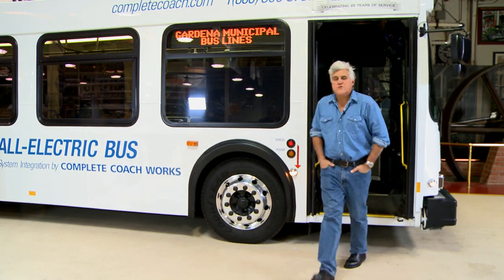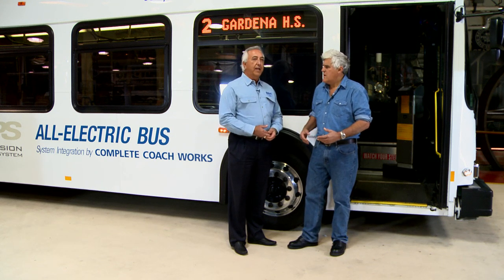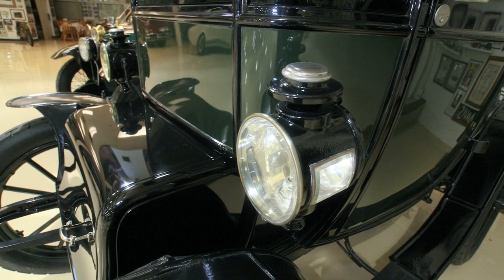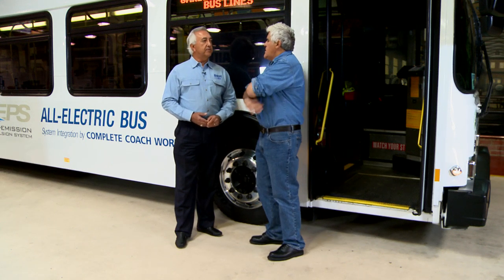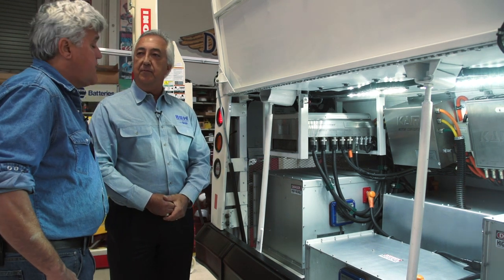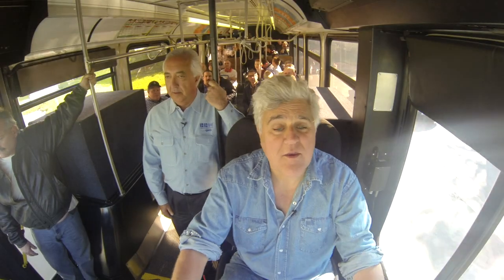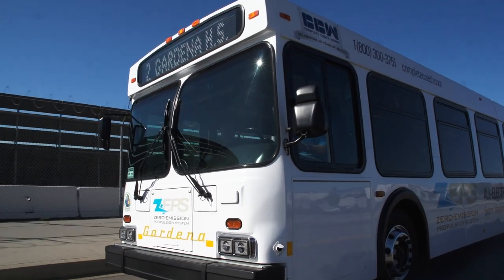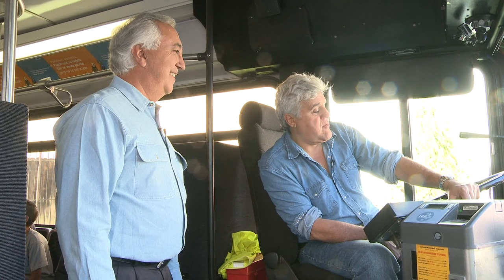Electric Bus Conversion - Jay Leno's Garage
Electric Bus Conversion. Macy Neshati takes Jay through Complete Coach Works' all-electric, zero-emission city bus conversion. It's homegrown ingenuity designed to revolutionize American mass transit!